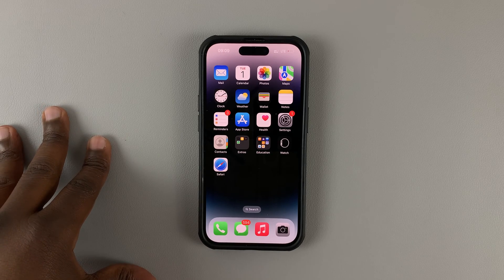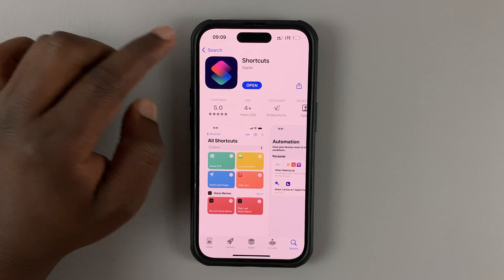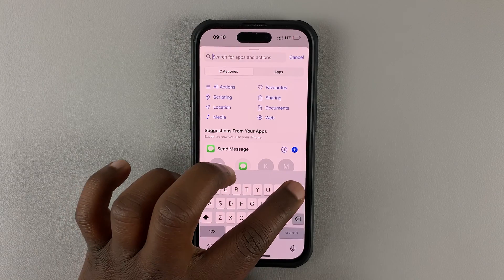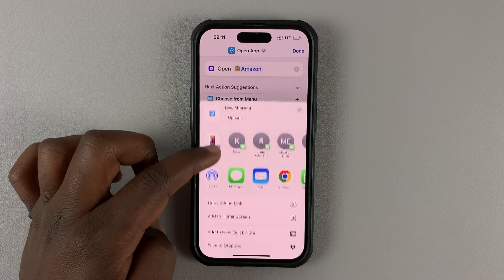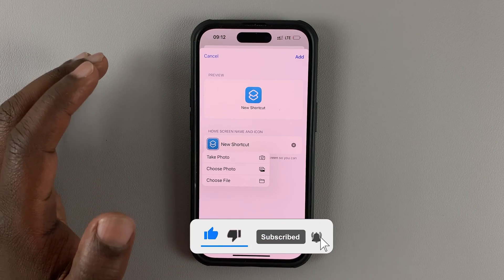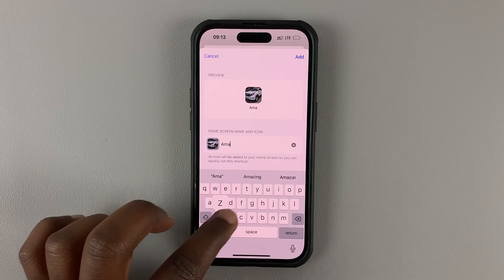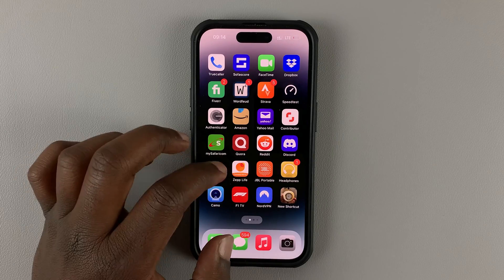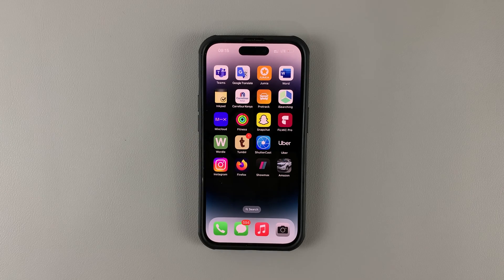How To Change Icons On Your iPhone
Learn how to change the icons on your iPhone.
Maybe you don't like the app icons that are on your iPhone. Well, you can simply change them to suit your needs.

How To Change Icons On iPhone
Launch the Shortcut app
Tap on the '+' symbol
Tap on 'Add Action'
Choose what the app needs to do
Once done, tap on Share icon, then select Add to homescreen
Tap on the icon, then select what you need
Rename your shortcut, tap on Add then Done

Cell Phone Tripod Adapter